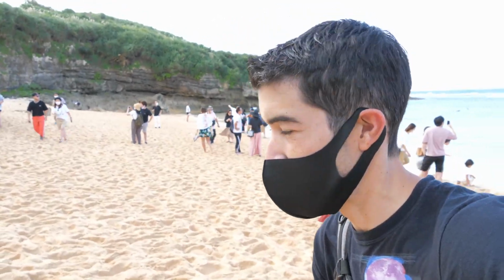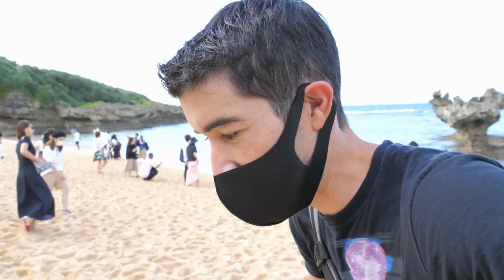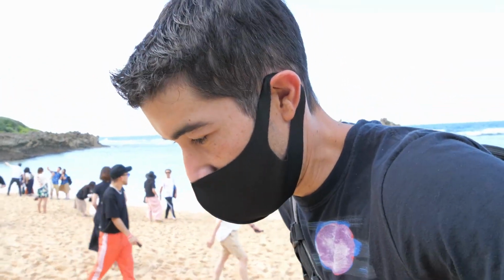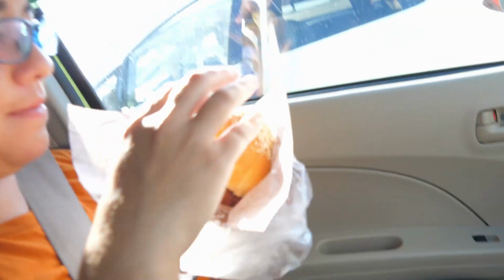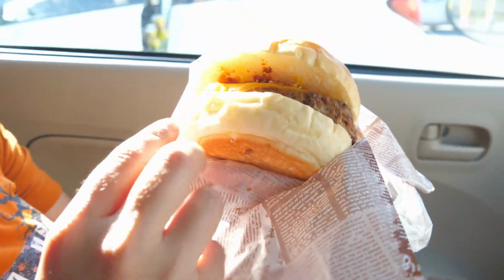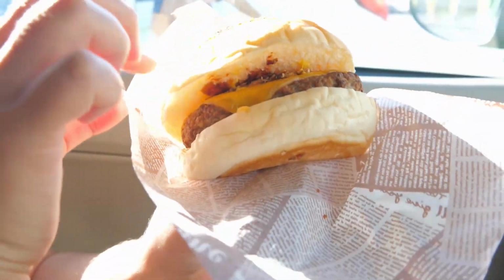Heart Rock, Kouri Island, and Bombass Burgers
What an eventful day.